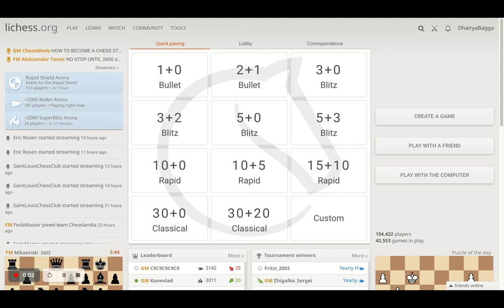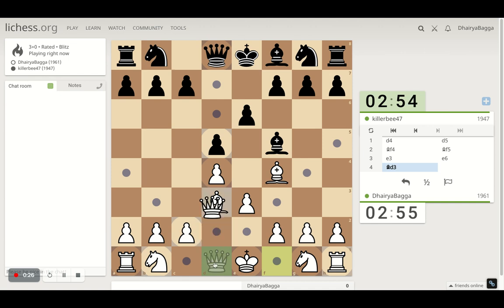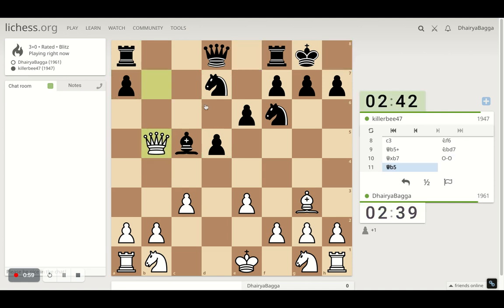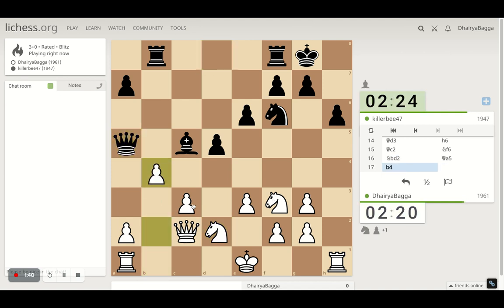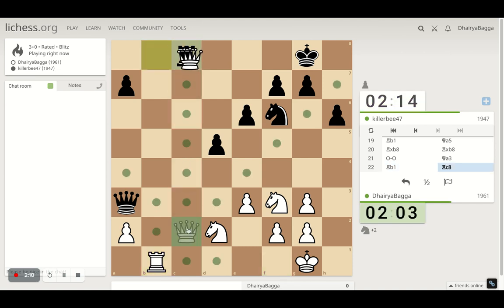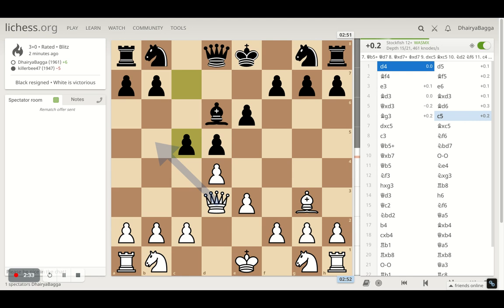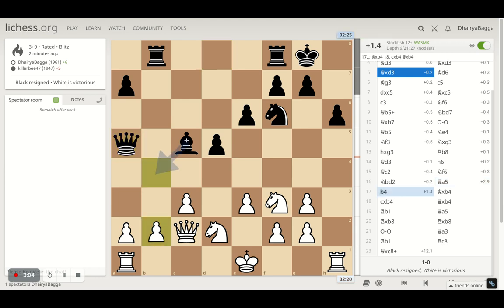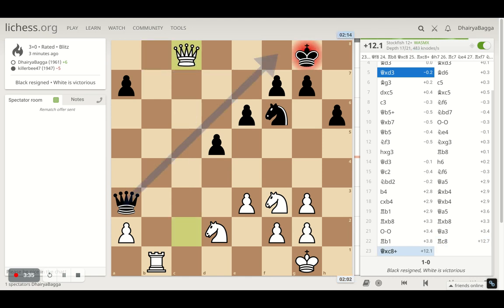Who says only Knights can fork? When Pawns fork that's really nice and advantageous too. Learn Chess